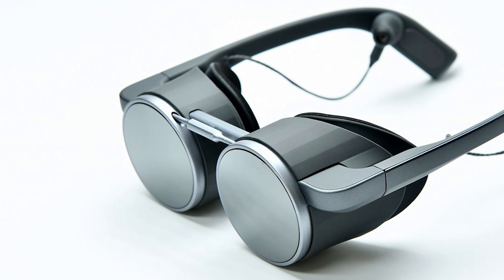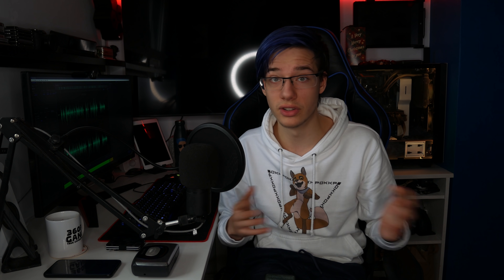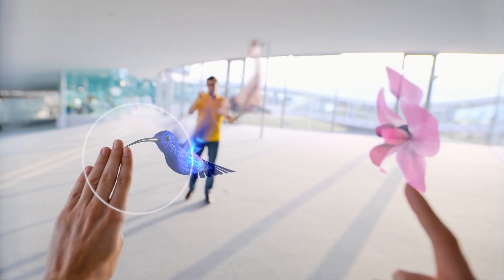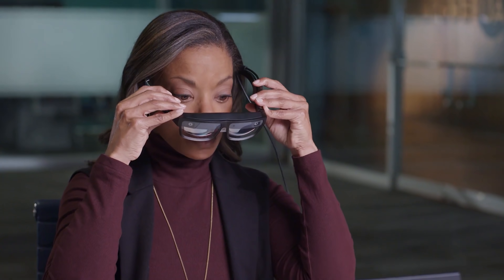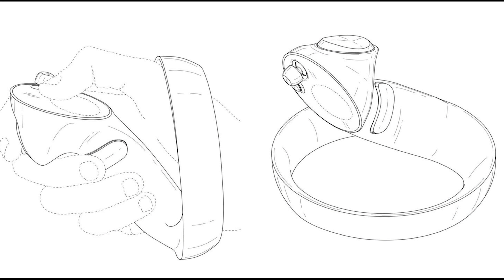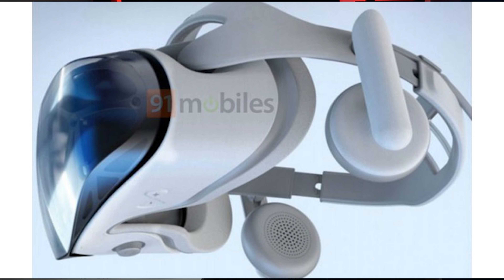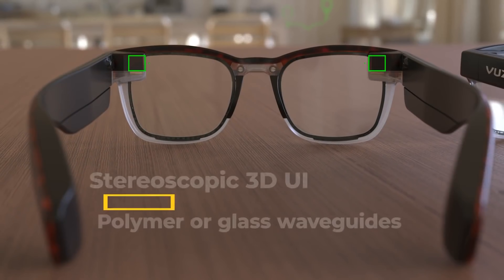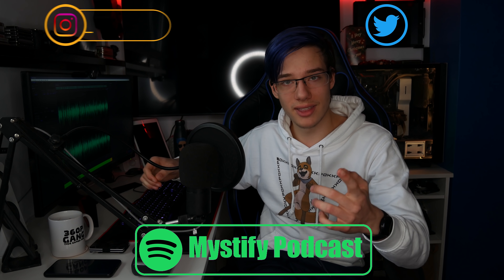CES 2021 Is Off To A Great Start!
Yesterday was the first day of CES 2021 and I must say I am very impressed. Tech companies showed off some pretty big advancements in the Virtual and Augmented reality world including some things that will certainly bring our immersion to a whole new level. This is exactly what I am going to talk about today. I am going to go over the new VR & AR tech shown off by these companies & Hopefully explain it in a way people will understand. I hope you enjoy the video :D

Joshua Roberts
Skeeva
Sébastien Bouchard
Koko Puffs
Todo Playz

Timestamps
0:00 Intro
0:44 Panasonic VR Glasses
2:05 Senseglove Nova
3:06 CREAL Light-Field New Display Technology
5:58 Lenovo Think Reality A3
7:49 New Samsung Odyssey Controllers
10:03 Vuzix’s new microLED smart glasses
12:36 Outro